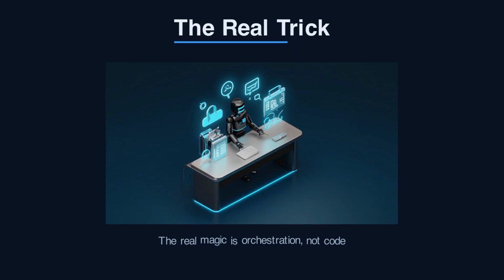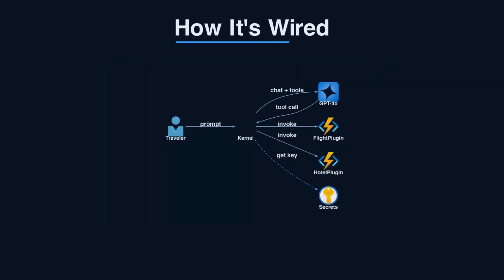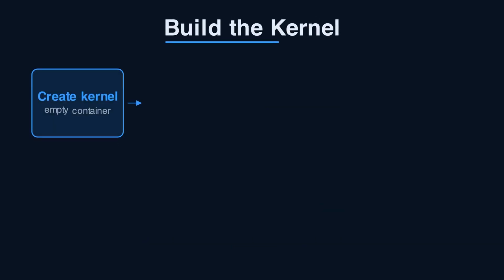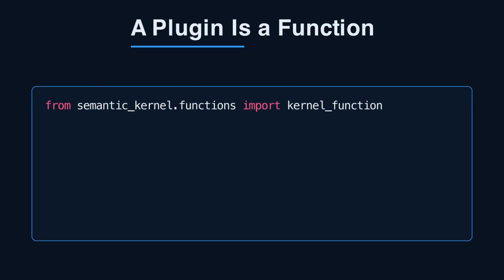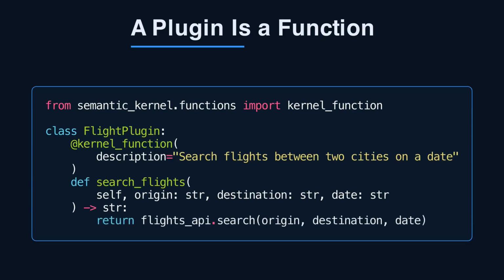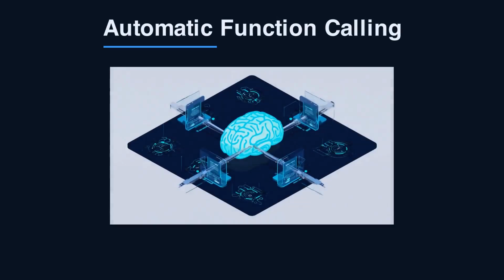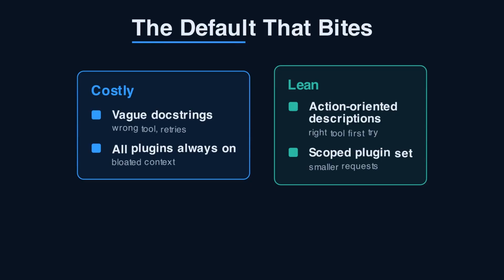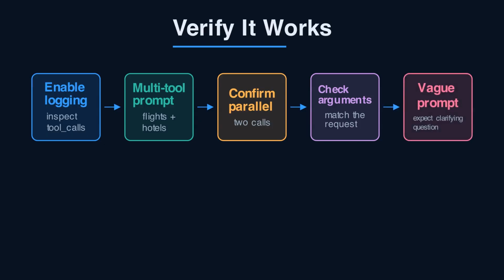Build a Plugin-Based Travel Agent with Semantic Kernel and Azure OpenAI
Ever wonder how an LLM agent decides which function to call — without you writing a single line of routing logic?

In Semantic Kernel, your booking tools are just decorated Python functions, and their type hints plus descriptions become the schema Azure OpenAI reads to pick arguments and orchestrate calls. We walk through kernel setup, plugins as functions, and automatic function calling with FunctionChoiceBehavior set to Auto — where GPT-4o can fire off parallel flight and hotel lookups in one turn. The gotcha: your function descriptions *are* the prompt, so vague docstrings trigger wrong calls and retries, and every registered plugin ships in every request unless you scope them down.

For Python engineers building LLM agents who want the model doing the routing, not their own if/else trees.

⏱️ Chapters:
0:00 Intro
0:04 The Real Trick
0:56 How It's Wired
1:32 Build the Kernel
2:07 A Plugin Is a Function
2:43 Automatic Function Calling
3:16 The Default That Bites
3:52 Verify It Works
4:25 Recap and Next Step